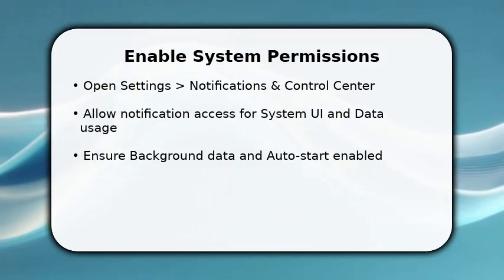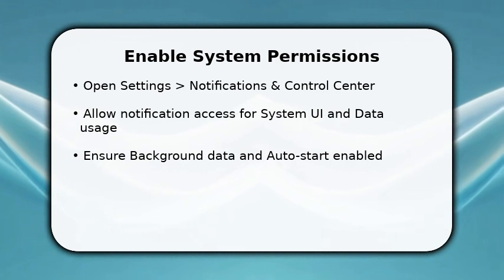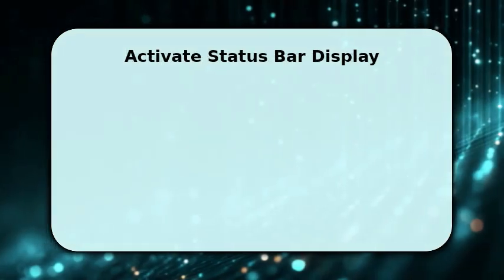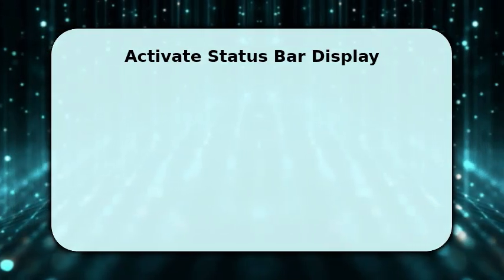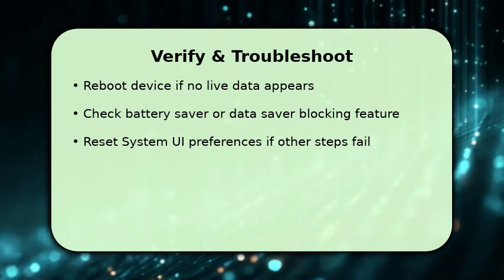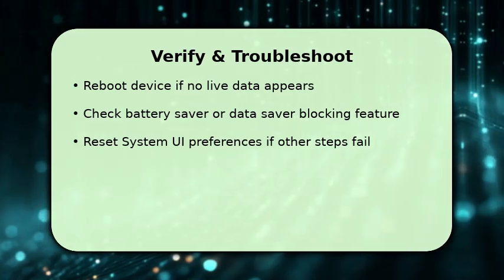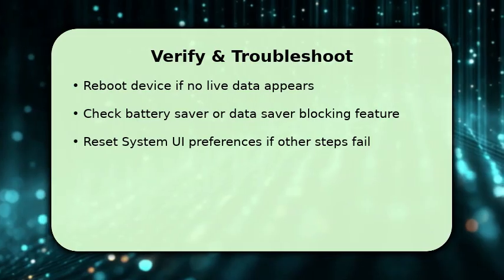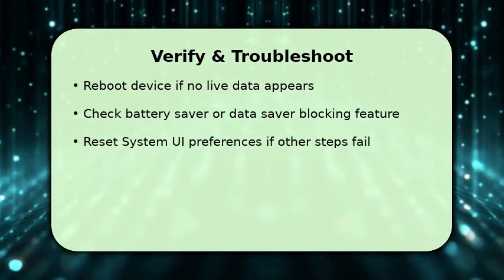How to Get Data Usage on Notification Panel in Poco - Step by Step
Discover the simple steps to access data usage directly from your notification panel on Poco devices. This video guide takes you through a quick and easy process, ensuring that even tech novices can monitor their mobile internet consumption effortlessly.